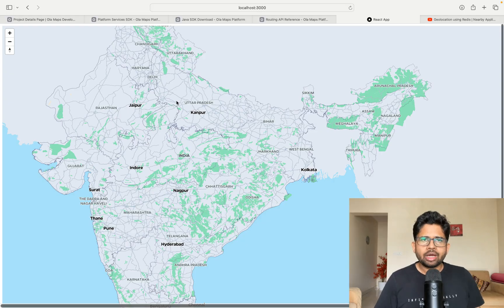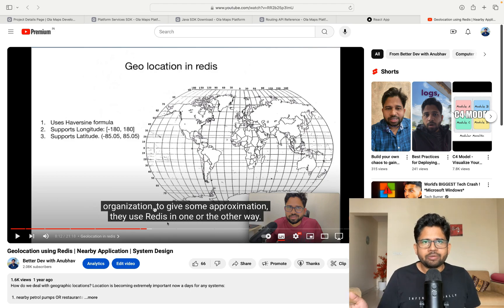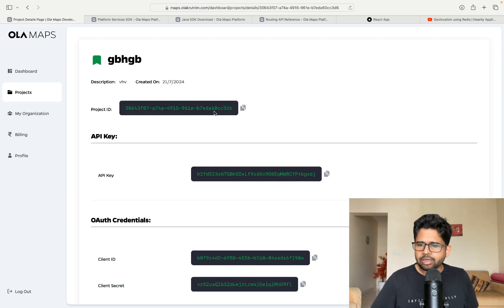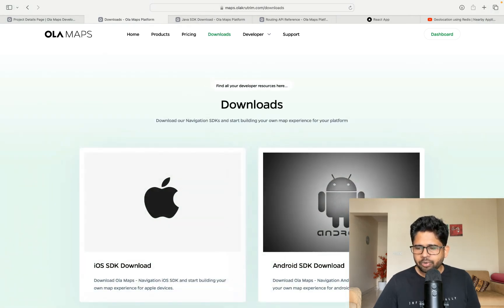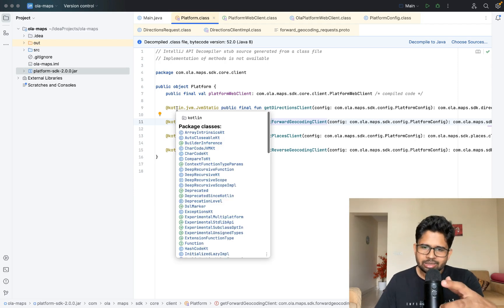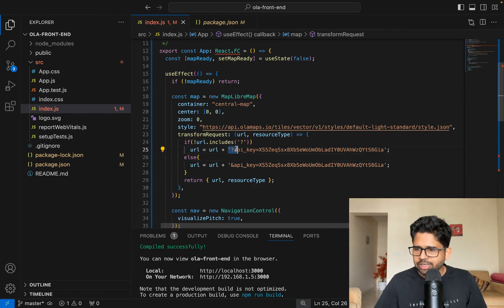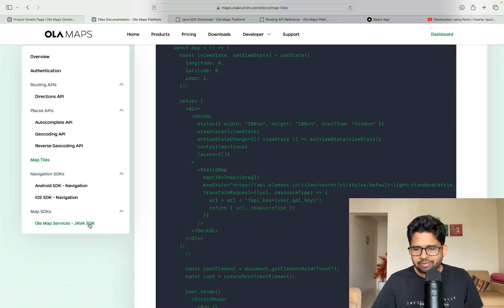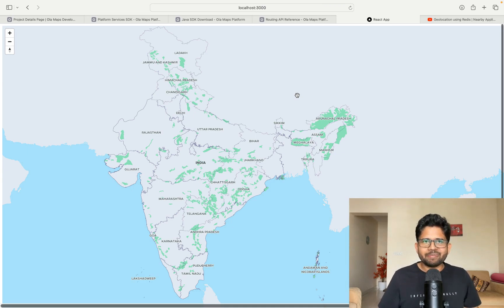Ola Maps: A Developer's Perspective And Initial Impressions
In this video, I walk you through the process of setting up and integrating Ola Maps, a new competitor to Google Maps, into your own application. I cover why maps are essential, how to easily set up Ola Maps, and how to authenticate and use their simple APIs. Additionally, I discuss SDK setups for Java, Android, and iOS platforms, highlighting some challenges and solutions I encountered. Join me as I navigate through the functionalities and potential advantages of Ola Maps for developers.

Chapters:
00:00 Introduction to Ola Maps
00:19 Why Do We Need Maps?
01:03 Setting Up Ola Maps
01:38 Integrating Ola Maps API and SDK
04:15 Final Thoughts and Comparison